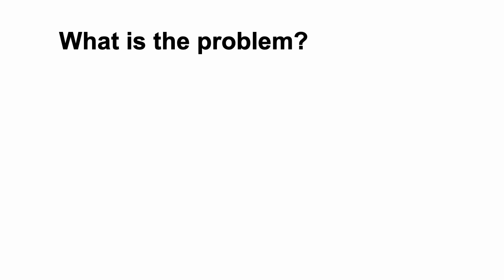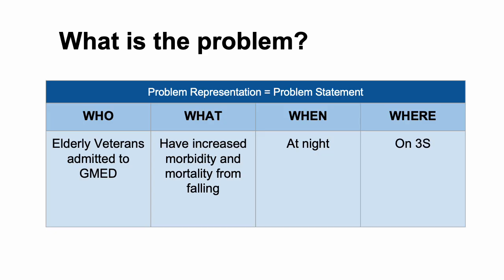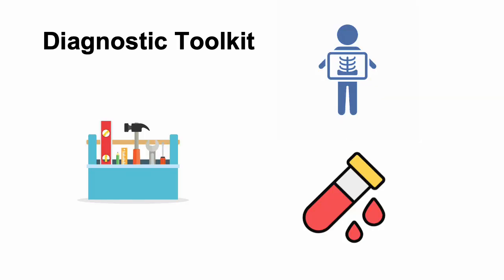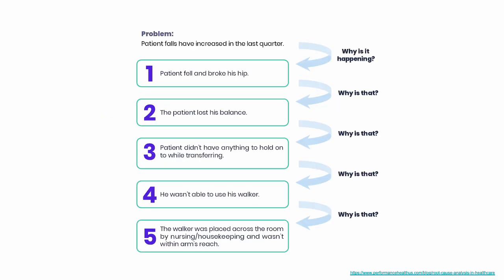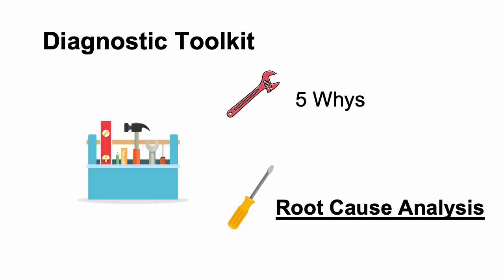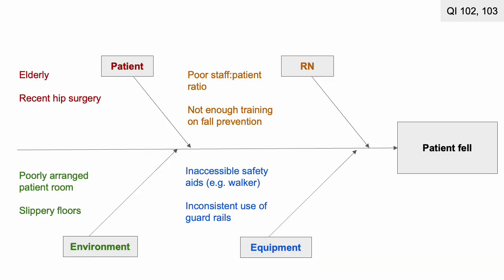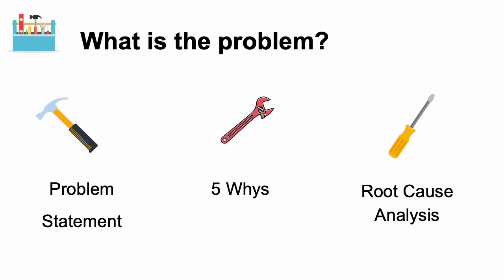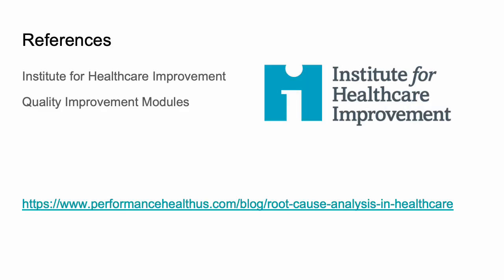22. Framing the problem in QI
by Dr. Priyanka Moolchandani